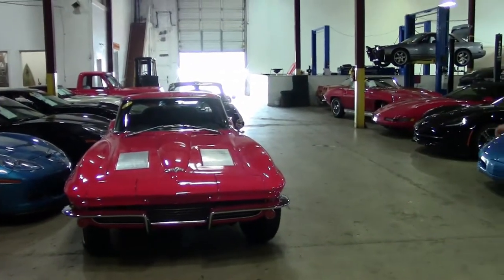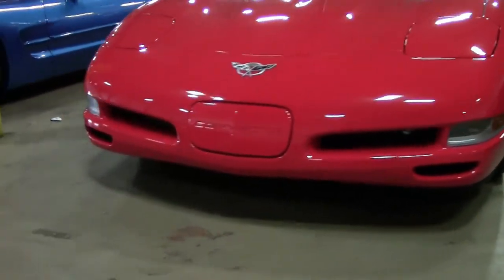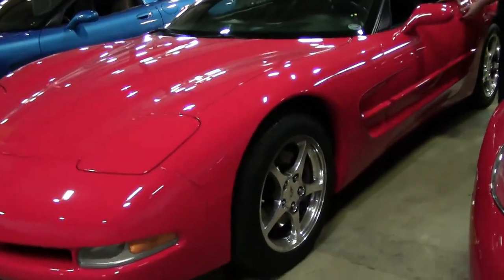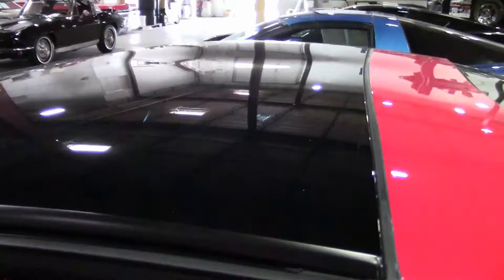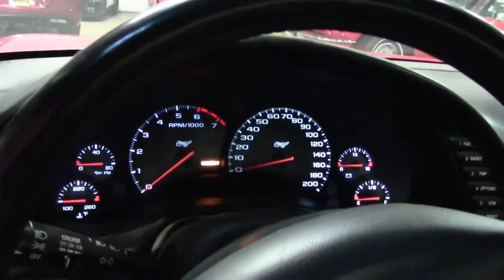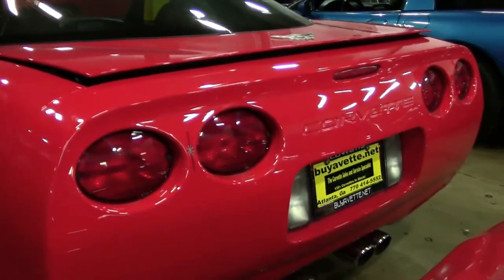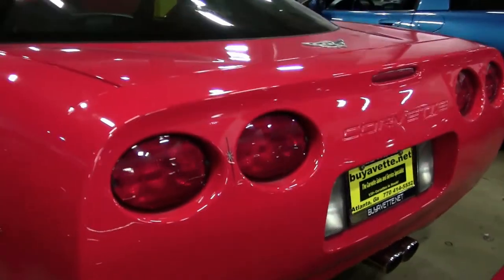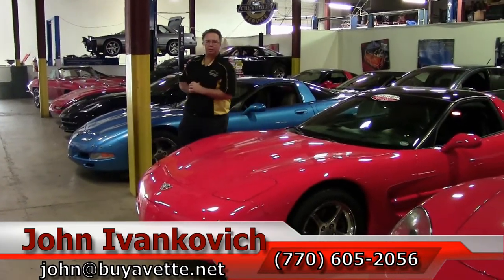2003 Corvette 1SB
2003 Corvette 1SB For Sale

Torch Red exterior, Black interior, glass top. 350hp LS1 engine, automatic transmission, posi rear-end. Factory features include the $1,700 1SB Preferred Equipment Group (dual power sport seats, dual zone electronic climate control, automatic day/night rearview mirror, fog lamps, memory package), polished wheels, Bose CD stereo, power windows, power locks, power steering, power brakes, power mirrors, tilt, cruise control, ABS, traction control, Active Handling. Coming with a clean Carfax, LOADED with options, and showing just 29,615 miles, this 2003 Corvette is in nice condition. This car's paint is vg, with a great shine. Glass top is vg as well, as are the factory polished wheels. The interior of this 2003 Corvette shows good-vg factory leather seats, vg-exc center console, and vg steering wheel and door panels. The only addition to this car appears to be a polished exhaust filler plate with C5 logo. This car features a corrosion-free subframe, has been fully serviced, and all instrument gauges, lights, turn signals, brakes, engine, transmission and rear-end are all in good operating condition. Please do not assume that this is an average condition Corvette, as Buyavette specializes in "hand-picked Corvettes" that are loaded with expensive factory options. All of our Certified Corvettes are way above average condition for the miles. In addition, they are all fully serviced. Consider that sellers rarely spend money getting full service before offering their car for sale. Dealers typically only wash the car before offering it for sale. We however adhere to strict quality control standards when purchasing, as well as inspections and service. All Certified Corvettes are fully serviced and ready to enjoy. Nice, low mile C5s are getting hard to find, call us while we have this one! 29K Miles.